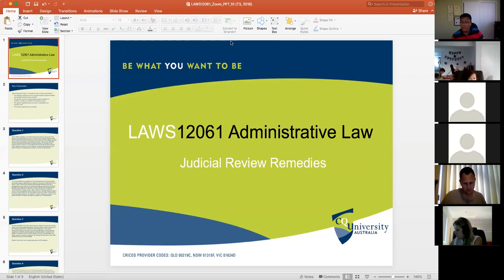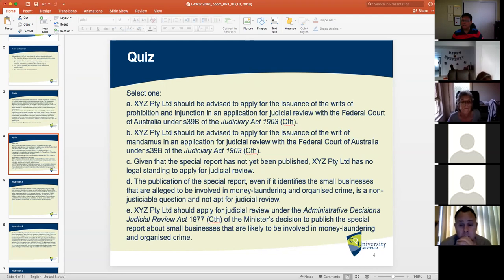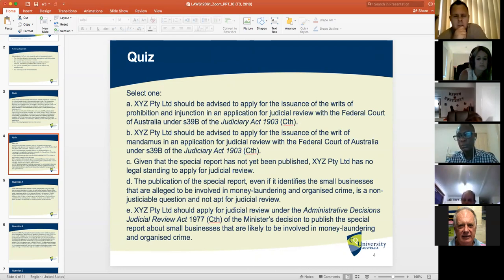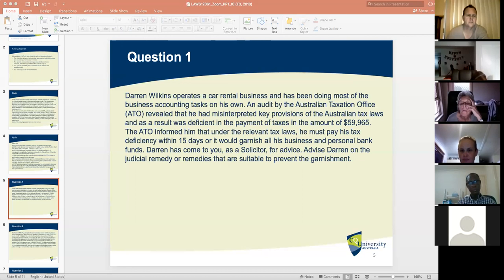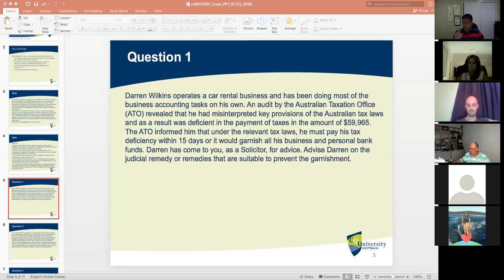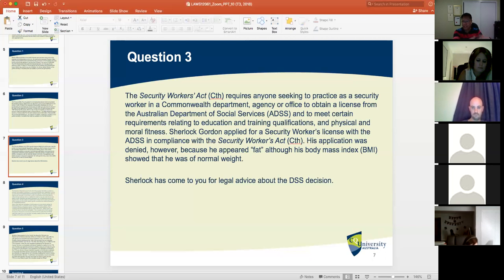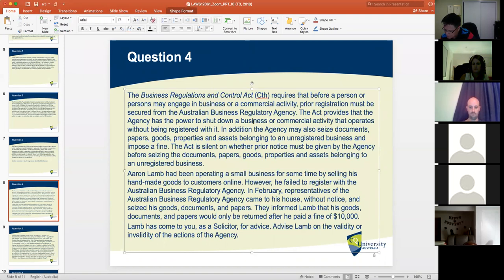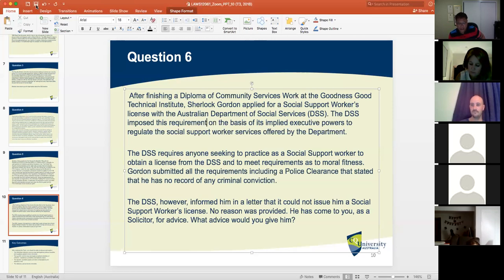LAWS12061 Tutorial (Week 10): Judicial Review Remedies